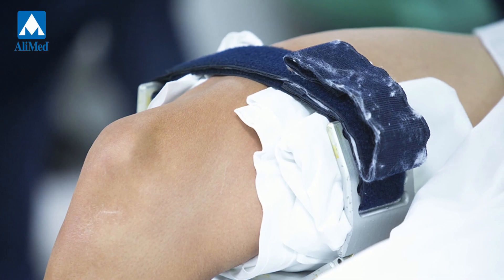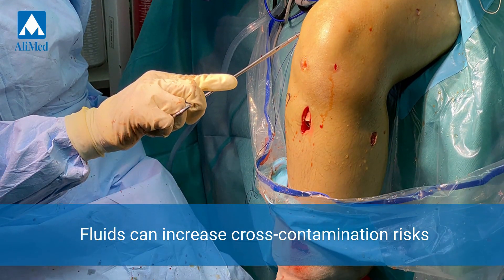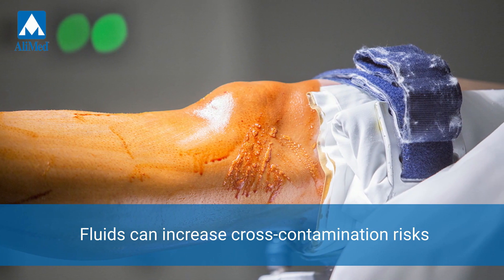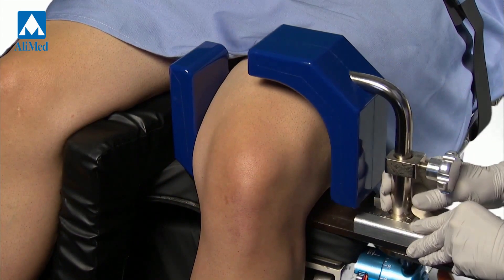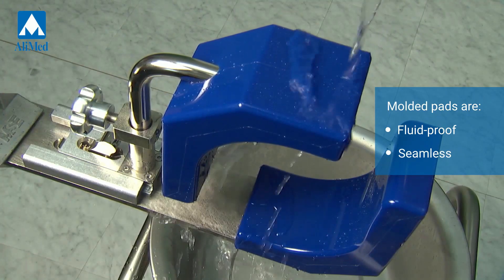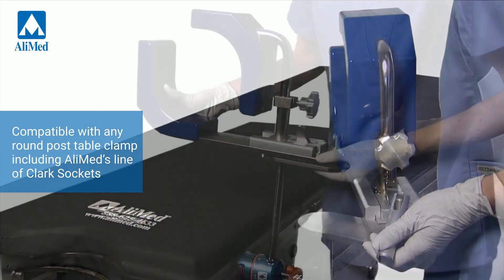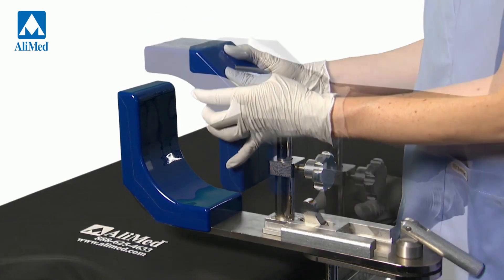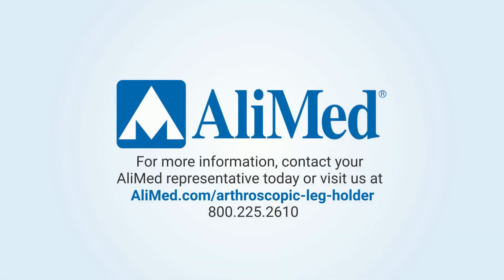AliMed® Arthroscopic Leg Holder—How to avoid cross-contamination during arthroscopic knee surgery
Equip your operating room with one of the most reliable surgical table accessories: The AliMed® Fluid-Proof Arthroscopic Leg Holder. This durable stainless steel frame is easy to disinfect and resists cross-contamination, with molded urethane pads that are fluid-proof and seamless for easier cleaning. With an adjustable design that easily pivots 180º and adjusts 9" horizontally and 10" vertically, you can trust that it will provide secure leg positioning for any arthroscopic procedure.

00:00 - Introduction
00:21 - Benefits of AliMed Arthroscopic Leg Holder
00:34 - Fluid-Proof and Seamless Pads
00:40 - Durable Frame Withstands Repeated Cleaning
01:02 - Contact AliMed